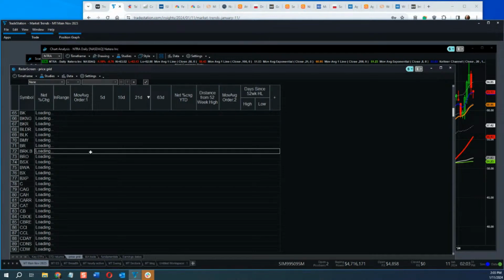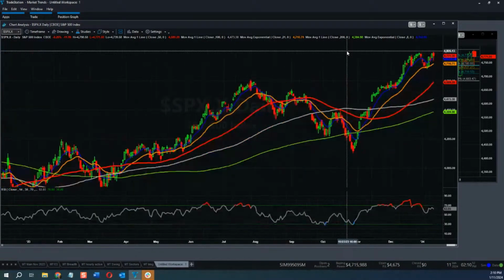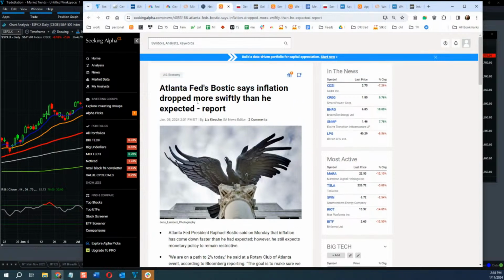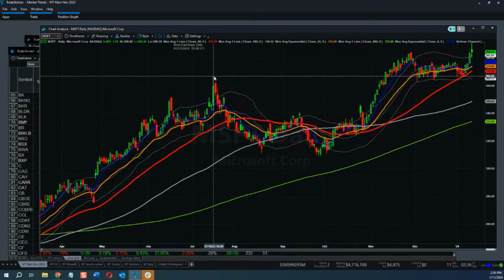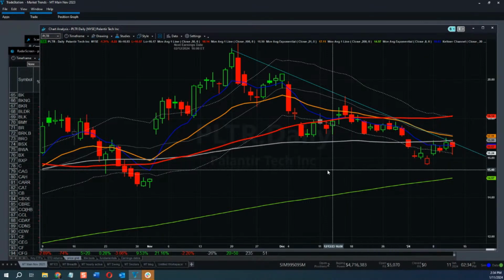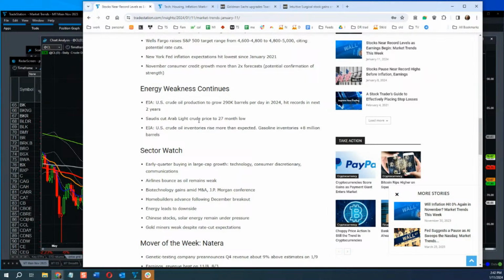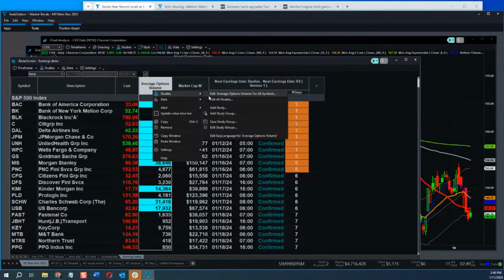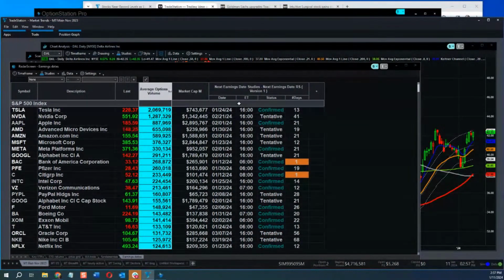Stocks Near Record Levels as Earnings Begin: Market Trends 1/11/24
The S&P 500 began the New Year by holding support near record highs. Attention now turns to quarterly
results with major banks set to report earnings. Get key insights on sector leadership and stocks in
2024’s first installment of Market Trends with David Russell, streamed live Thursdays at 2pm ET.